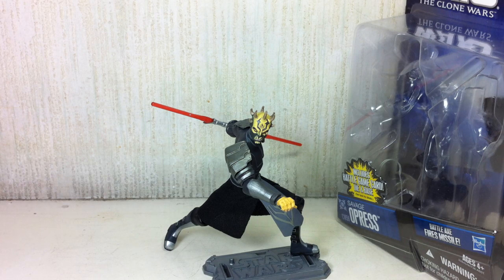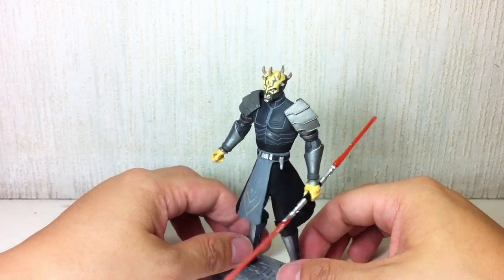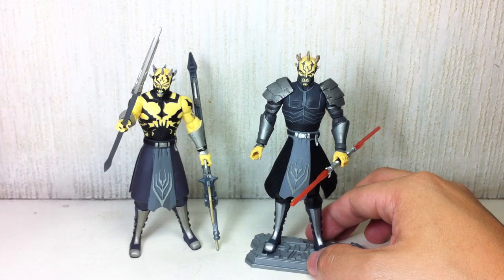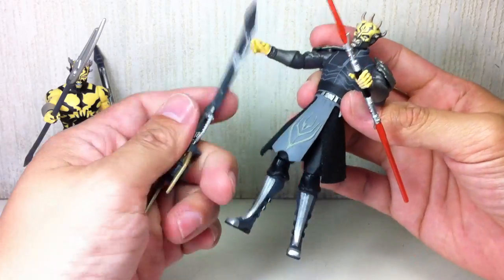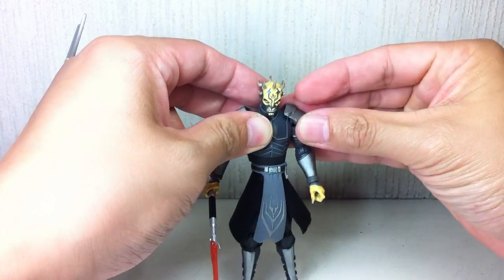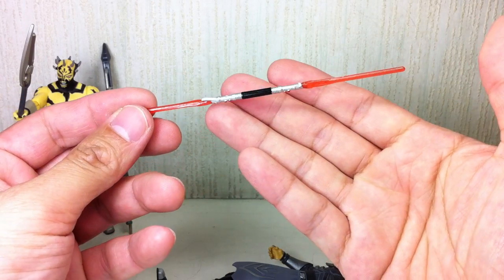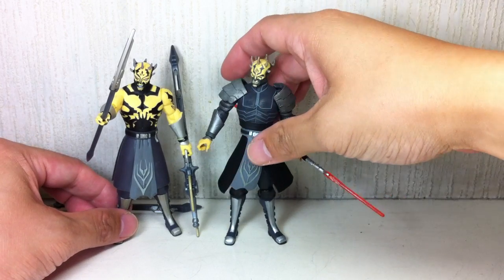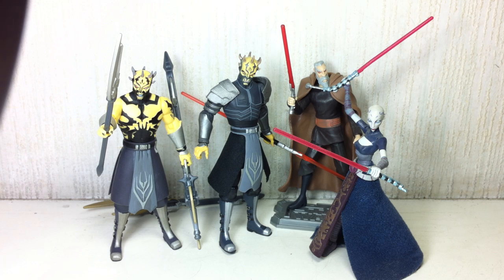Star Wars Clone Wars Savage Opress Armored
one of the best clone wars villain figures out there. check out the review.